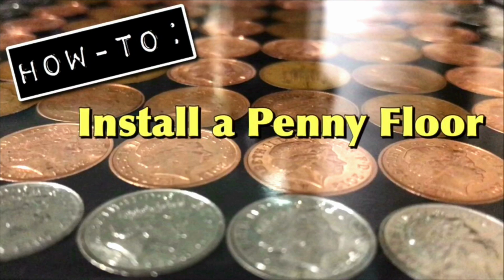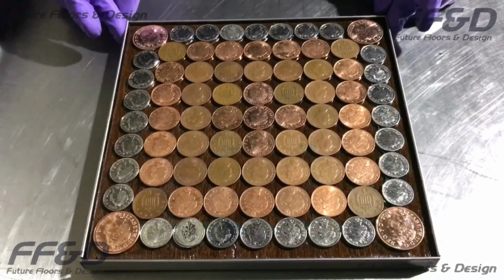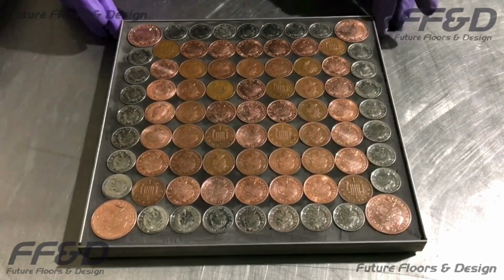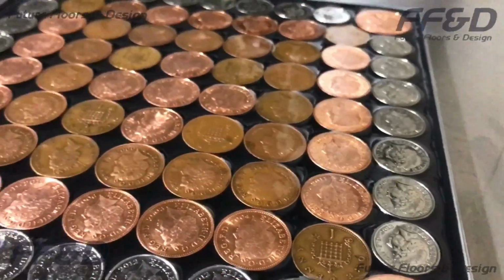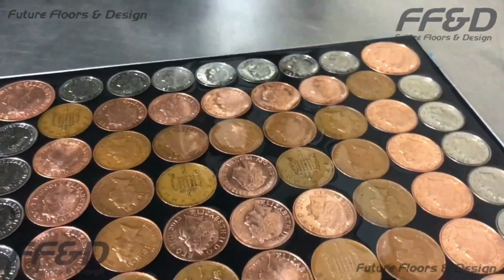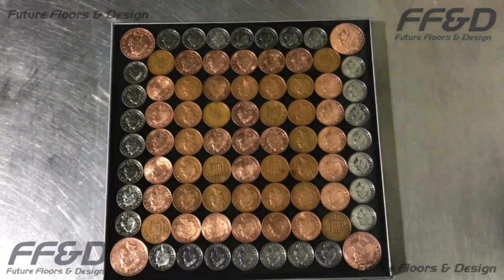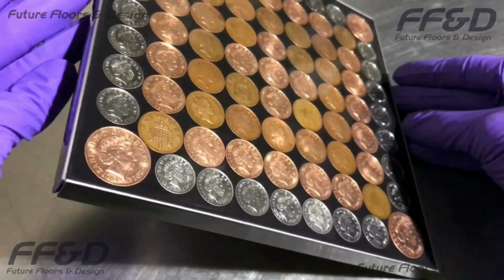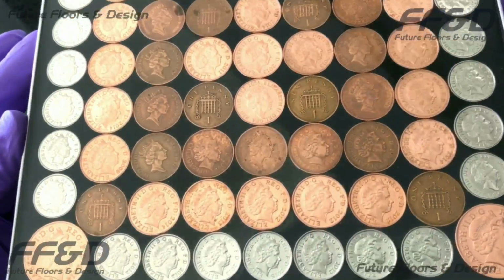How-To Lay a Penny Floor from Start to Finish | Step-by-step Tutorial (Sealed using FFD Epoxy Resin)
In this video, we'll be showing you how-to lay a penny floor using Epoxy Resin as the Primer & Sealer. We'll be taking you through every step of the application from start to finish in a comprehensive step-by-step tutorial.

The Epoxy Resin Product used in this video is manufactured by Future Floors & Design.

FFD DPM 5Kg Unit

FFD DPM 2.5Kg Unit

All of the products we sell are manufactured in Suffolk, England, UK. Unlike other resin flooring companies, we don't buy in our resins; at Future Floors & Design, we proudly blend, manufacture and package all of our resin products here in the UK, using our own specially designed formulations, created by our expert staff.

Song 1:
AcesToAces - Winter

Song 2:
AcesToAces - Aki (Drum & Bass)

Song 3:
AcesToAces - Today's The Day

No Video for this one